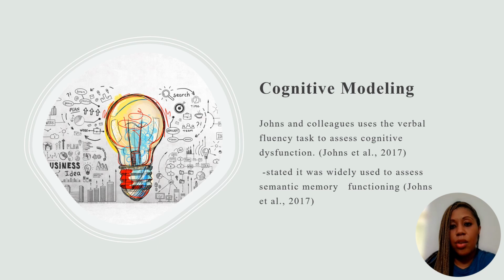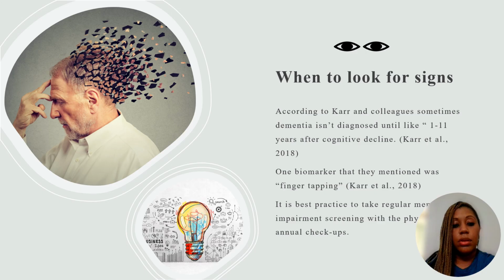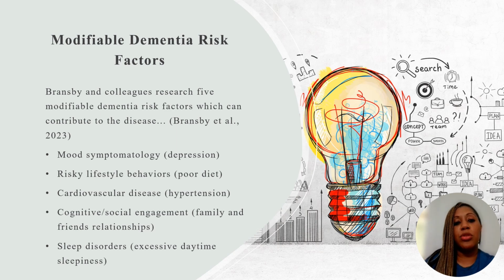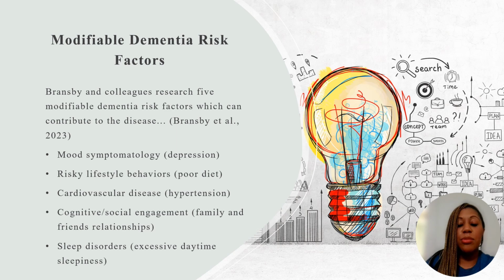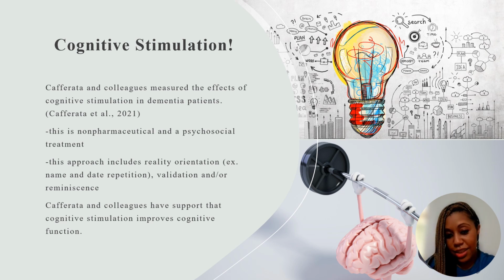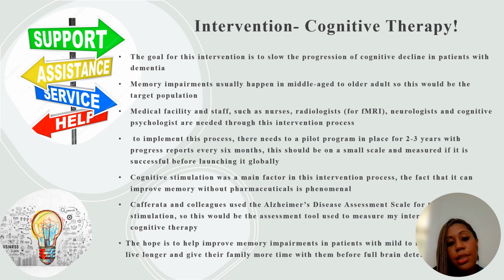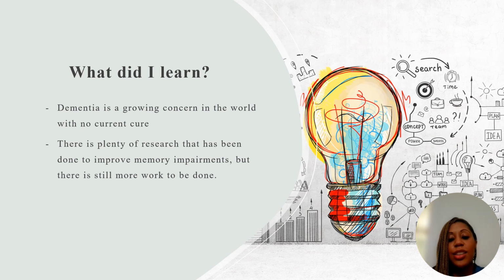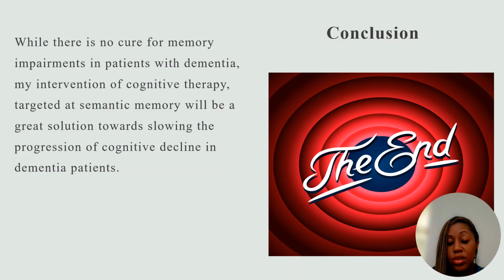Part III of Cognitive Project